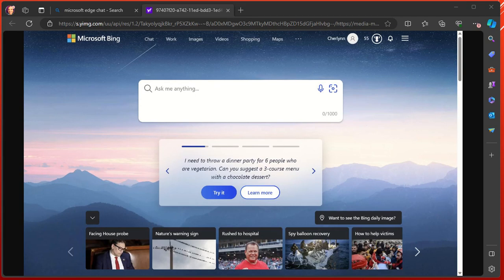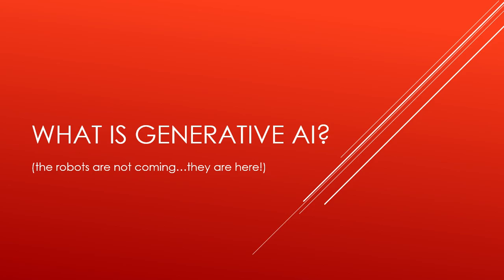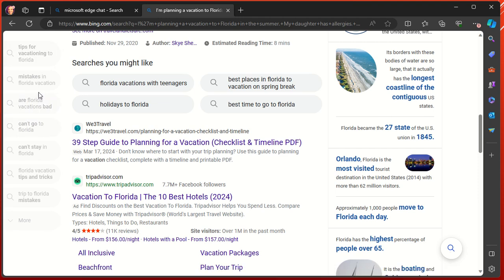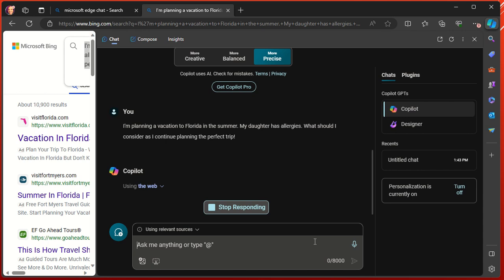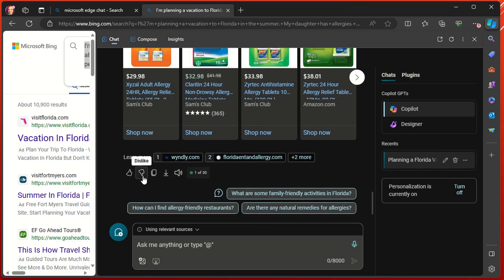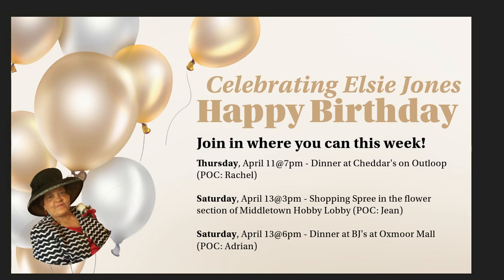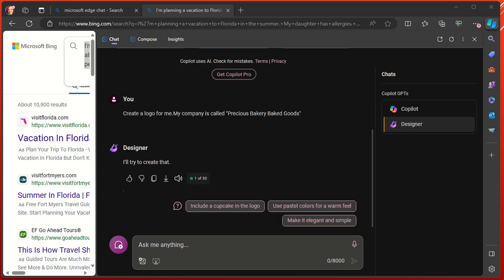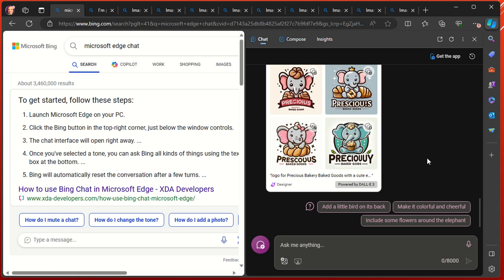Unlocking AI in Microsoft Edge: Streamline Your Tasks & Boost Productivity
Discover the power of generative AI with Microsoft Edge in our latest tutorial! This video guides you through the essentials of activating and utilizing AI directly within your browser to streamline your digital tasks and boost productivity. Whether you're managing complex research, generating creative content, or simply looking to make your daily tasks more efficient, this tutorial is designed to equip you with practical skills and insights.

Join Dr. WandaJean Jones as she demonstrates how to effectively use AI tools in Microsoft Edge, offering tips on crafting precise prompts, optimizing AI responses, and applying these tools across various tasks. Perfect for students, professionals, or anyone looking to enhance their digital efficiency, this tutorial will change the way you interact with technology.